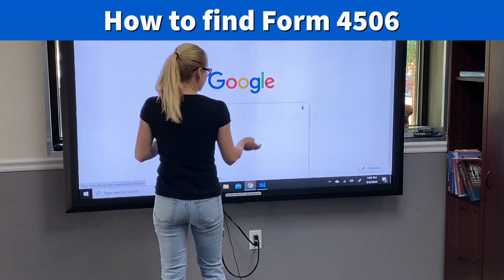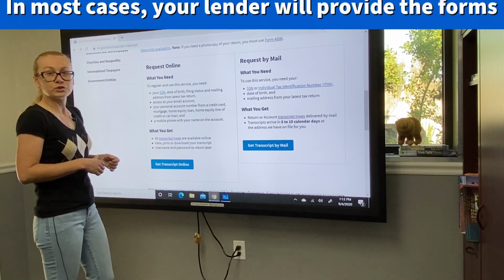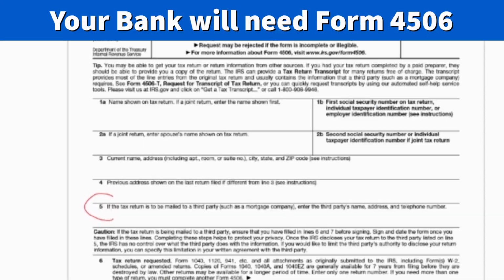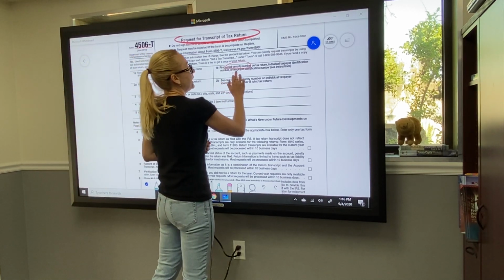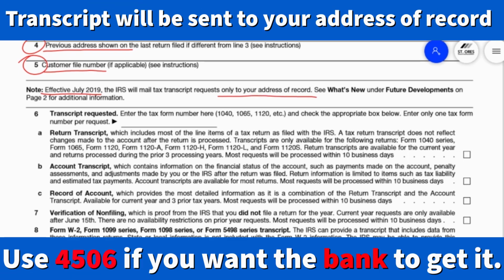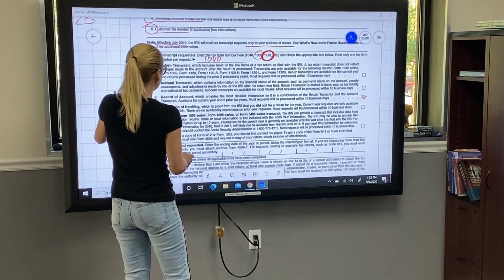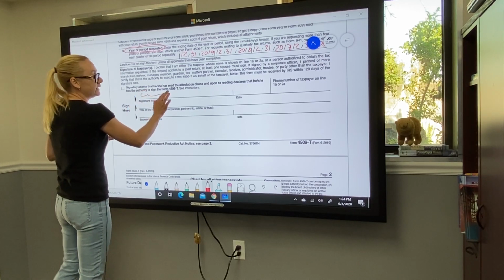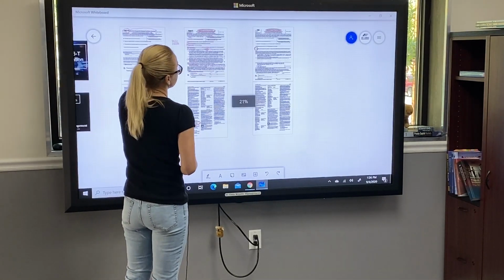How to get a copy of your taxes from IRS online - Request online transcript of your tax return. EIDL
Form 4506 is needed for EIDL, SBA Disaster loan, mortgages, by  lenders, banks..
How to get a copy of your taxes online, by mail, by phone or a copy of your tax information from the IRS - IRS Form 4506, Form 4506T, 4506EZ - Request transcript of your tax return, Tax information.

Your Mortgage lender will request a Copy of IRS Tax Return 1040.
PPP Loan Forgiveness might require an IRS Tax Return copy.
SBA Loans require a copy of 1040 Tax Return using 4506T.
Apply for a loan - Lender will request a 4506T

Step by Step of how to request a copy of your tax return from the IRS using form 4506

Request for a Copy of Tax information Log:
00:24 How to find Request for Tax Records  IRS form 4506
00:34  IRS.gov website for Income tax request
00:41  IRS.gov  Get Your Tax Record
01:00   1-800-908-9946  Request Transcript by phone
01:29  Tax Transcript by Online
01:54  Transcript by Mail
02:09   Request for transcript of tax return Download PDF
02:39  3 Types of IRS Form 4506
02:44  Form 4506 Request for Tax Return
03:22  Form 4506  $50 for each year
03:37  4506T request is free Transcript of taxes
03:51  Lender will want Form 4506
04:15  Form 4506EZ  short form for Tax Transcript
05:30  Form 4506T  Step by Step
06:42  Change of address form 8822, 8822B
07:26  Use 4506 for Tax Transcript to be sent to Bank
07:57  Business Transcript 1120, 1065
08:01  Corporation transcript, Partnership Transcript
10:16  Maximum of 4 years per 4506 form
11:15  Request Joint or Business Tax return
12:03  Address to send Tax Return Request

• 97 Hours of Continuing Education each year to maintain Professional designations
• CFP® - Certified Financial Planner
• ChFC® - Chartered Financial Consultant
• EA - Enrolled Agent - Empowered by the U.S. Dept of the Treasury
• Licensed Tax Consultant –Licensed by the State of Oregon
• Registered Investment Adviser- Oregon Div. of Financial Regulation
• Tax Accountant - Markusen & Schwing CPA's
• Certified Investment Management Analyst program -Wharton - University of Pennsylvania
• Certified Mergers & Acquisition Advisor program - Loyola University
• Certificate in Accounting - UC Berkeley
• Master of Science in Project Management - University of Wisconsin
• Master’s in Administrative Management with Honors - Moscow State University
• ACAMS - Anti-Money Laundering Specialist Program
• YouTube - Educational Channel-Finance, Investment, Taxes
• Series 63 - Uniform Securities Agent State Law Exam
• Financial Advisor, Tax Consultant - St. Ores Wealth Management

Katie St. Ores
Virtual Services
or Offices in McMinnville
McMinnville, Oregon 97128
Katie St. Ores CFP®, ChFC®, EA, LTC
St. Ores Wealth Management llc
Medicare Explained MedicarebyKatie.com
Independent Medicare Agent
Oregon Medicare Advantage Plans  at  healthcare.oregon.gov
Oregon Medicare Health Plans can also be found at Medicare.gov

2020 Women’s Initiative (WIN) CFP®  Board
2020 Financial Women to Watch on Youtube
Medicare Health Plans Oregon County:
Yamhill Washington Polk Marion Baker Benton Clackamas Clatsop Columbia Coos Crook Curry Deschutes Douglas Gilliam Grant Harney Hood River Jackson Jefferson Josephine Klamath Lake Lane Lincoln Linn Malheur Marion Morrow Multnomah Polk Sherman Tillamook Umatilla Union Wallowa Wasco Washington Wheeler Yamhill